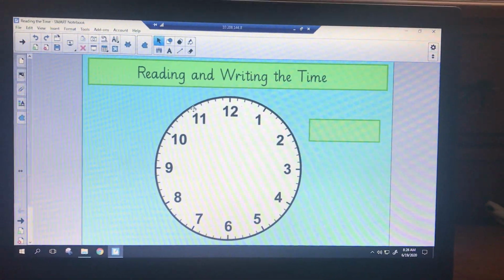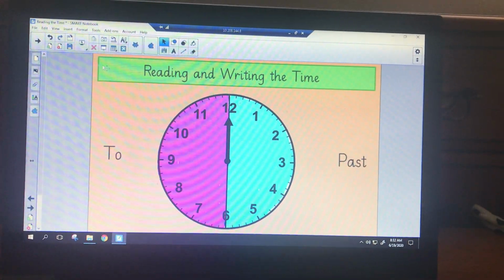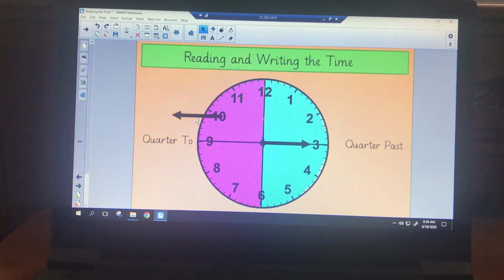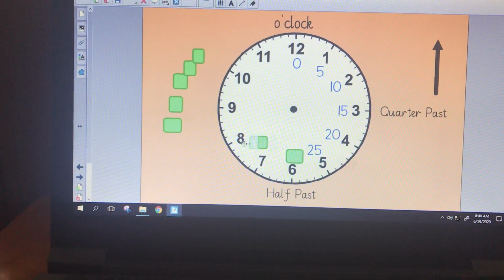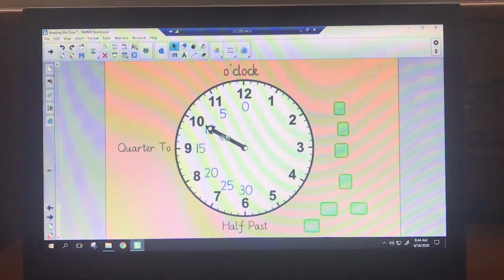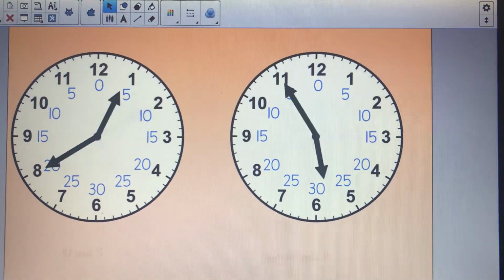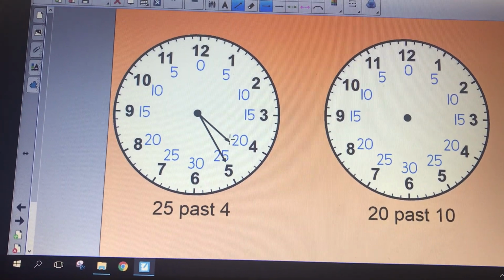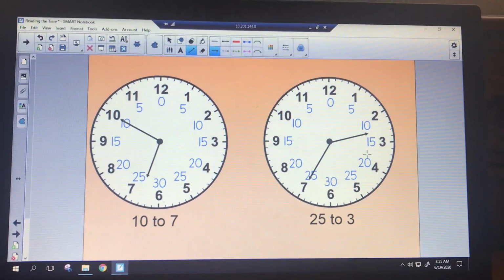Year 3 Maths - Reading the time 22.06.20